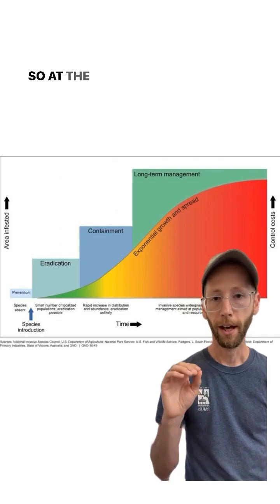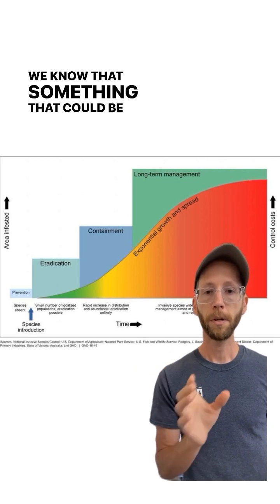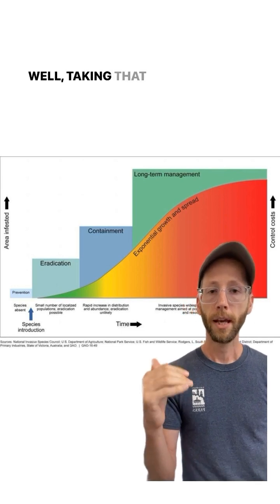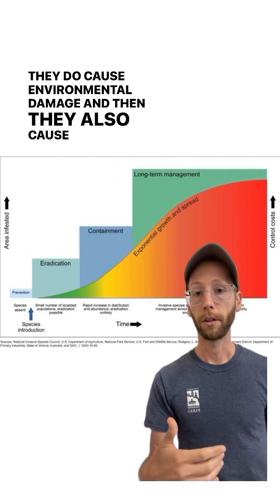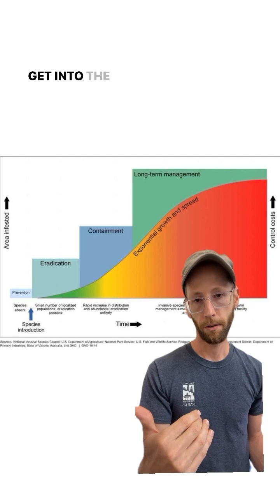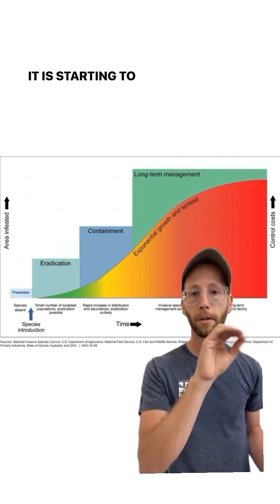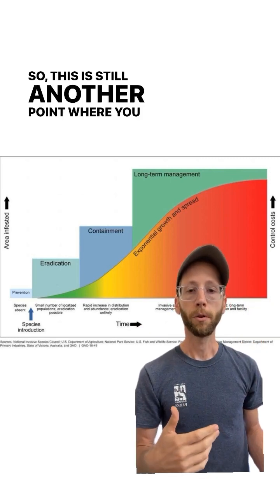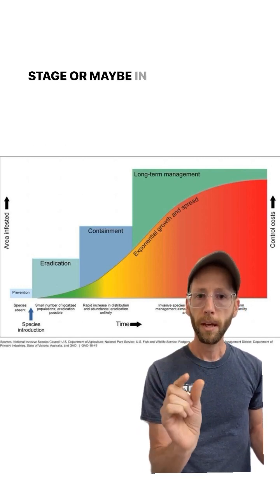Invasive Chart Curve with Drew Goebel PART 2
PART 2: Invasion Chart Curve with Drew Goebel. In the second part of this series, Drew discusses the first two parts of the curve: prevention and eradication. Prevention = planting native species. Eradication = experts identifying an invasive plant in a confined area and getting rid of it then to keep it from spreading. Watch the video for a more in-depth explanation.

Chart source: National Invasive Species Council, US Govt of Agriculture, National Park Service, US Fish and Wildlife Service, South FL Water Management District, Dept. of Primary Industries, State of Victoria, Australia and GAO

Building better lives and better communities with your neighborhood parks.